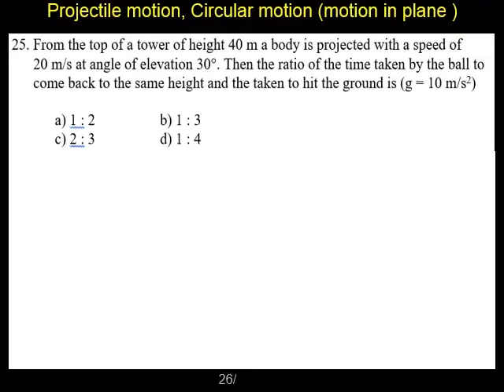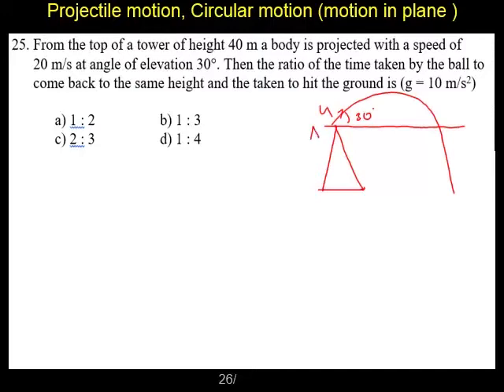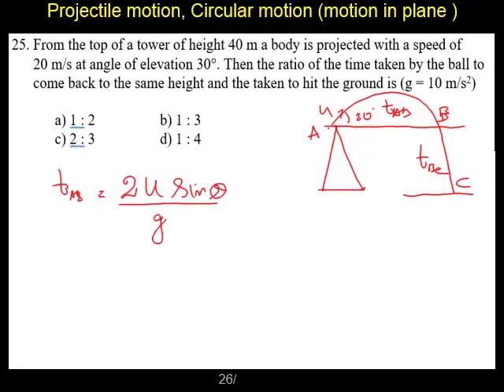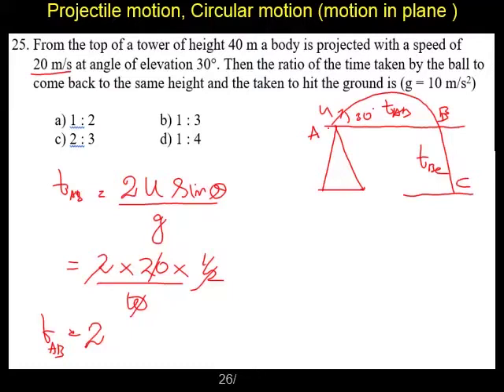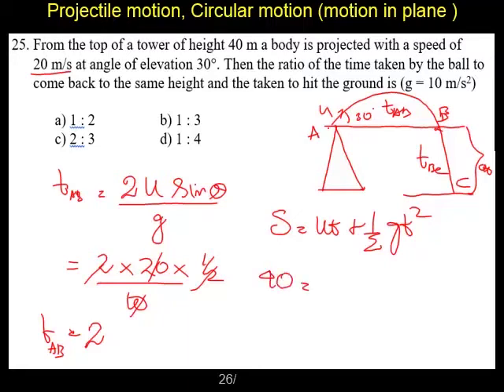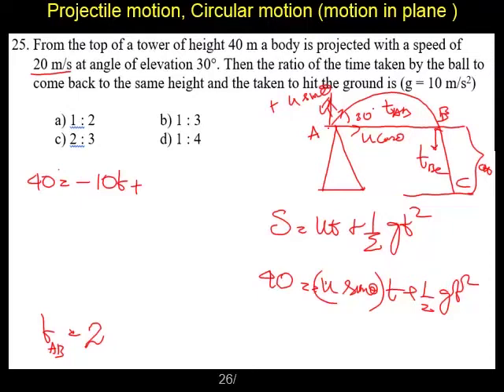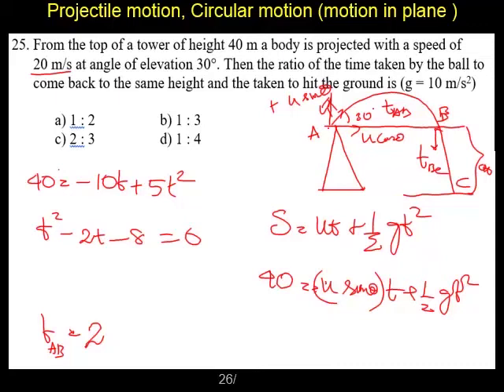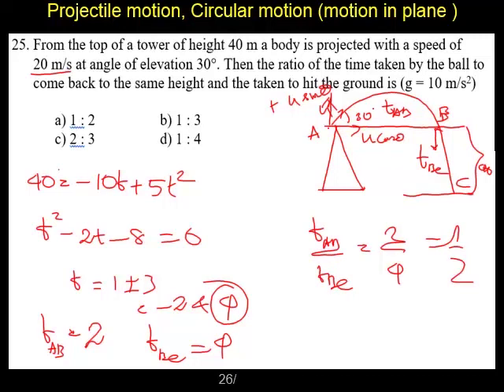Physics 2020 Test 2 Question 1 25